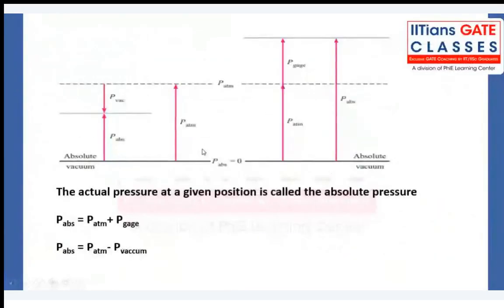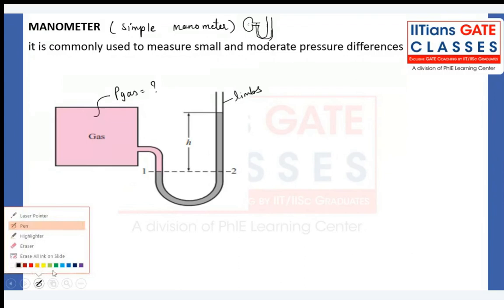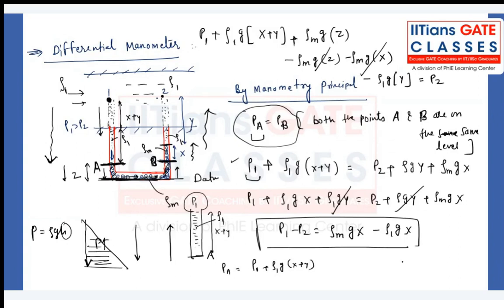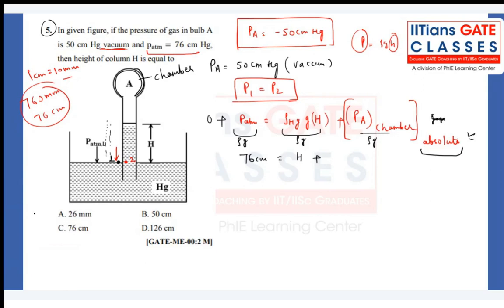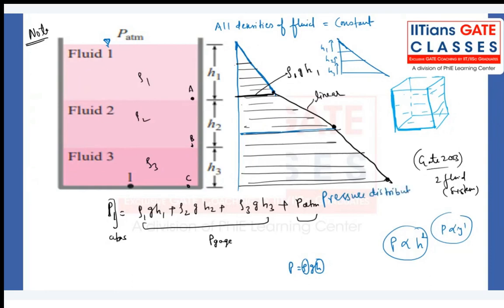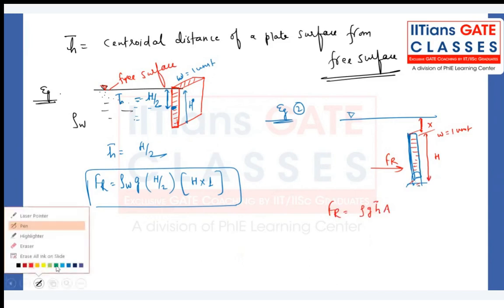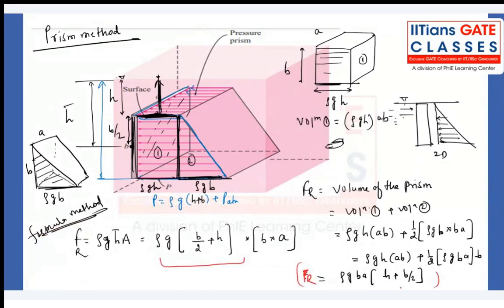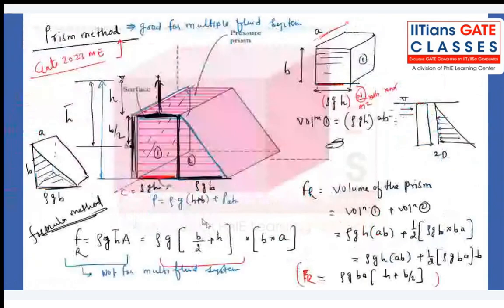Fluid Mechanics | Hydrostatic Forces - Aerodynamics Basics L5 | GATE AE Lectures | GATE AE Coaching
✅Salient Features
Regards,
Team IGC

🏆 GATE Result 🏆